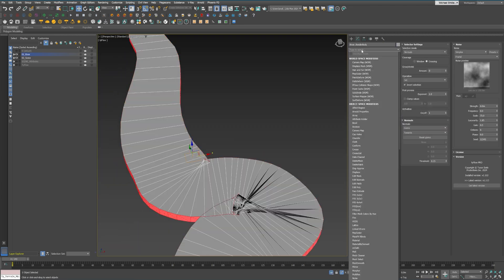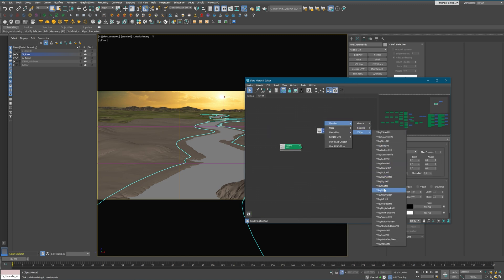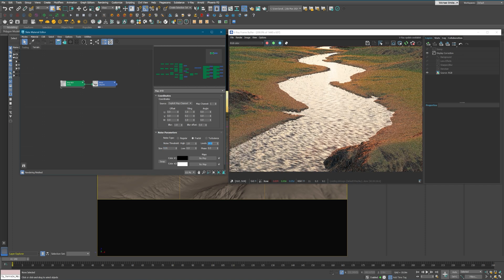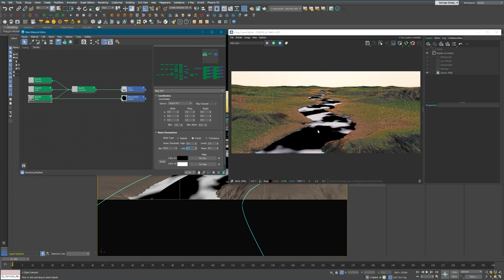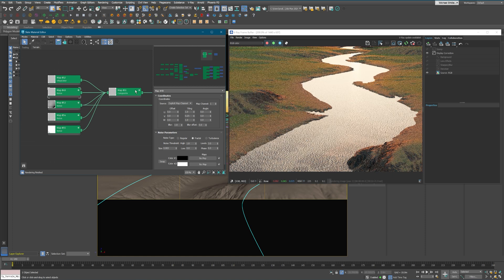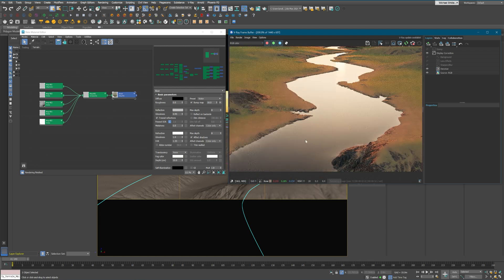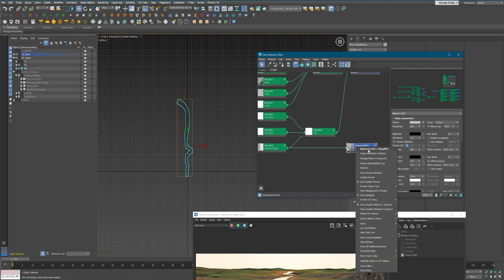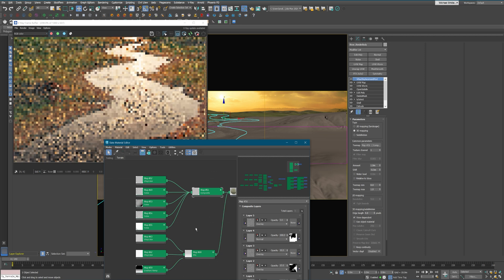3ds max environment - Part004 - River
3DS MAX Environment course part 002 - Making the base of our FG terrain with TyFlow.